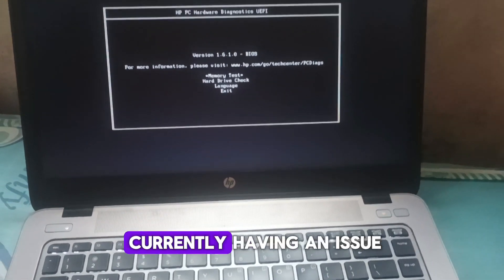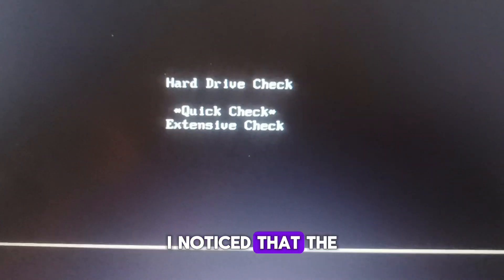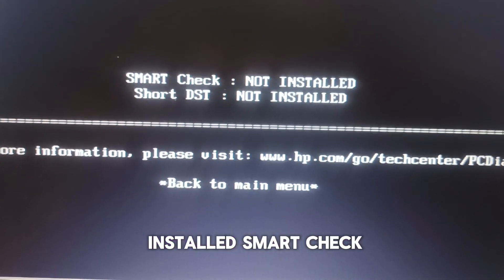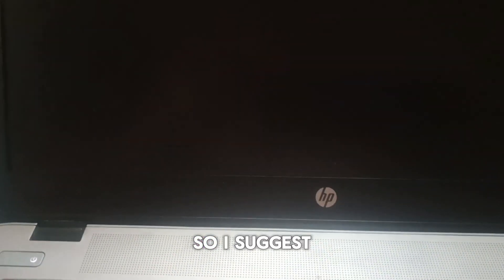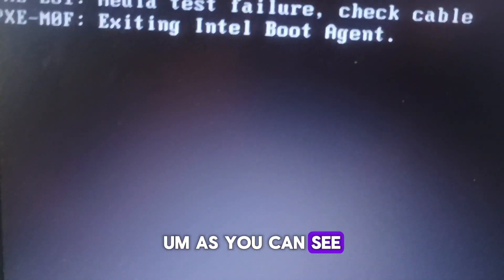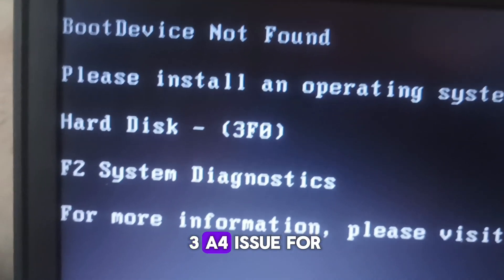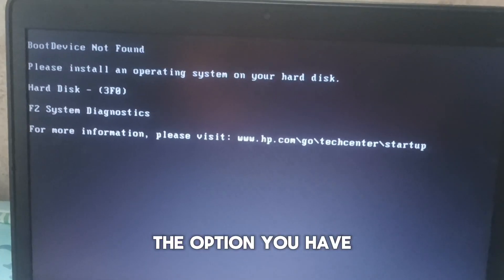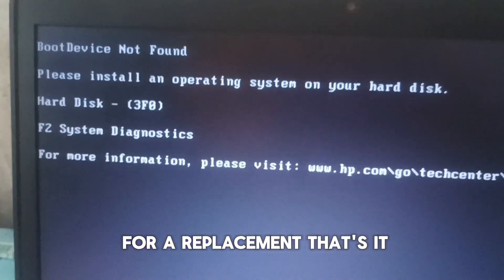How to Fix Hard Disk 3F0 Eror - Boot Device Not Found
How to fix hard disk 3F0 error or. about device not found issue in your laptop. In this video, I explained the best option you should go for if after carrying out a test and your discovered your hard disk is bad.